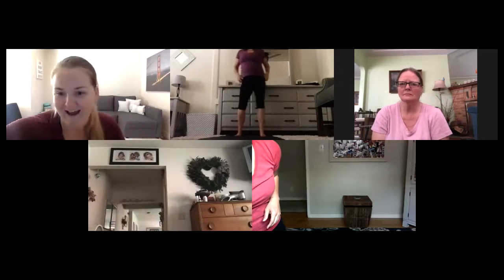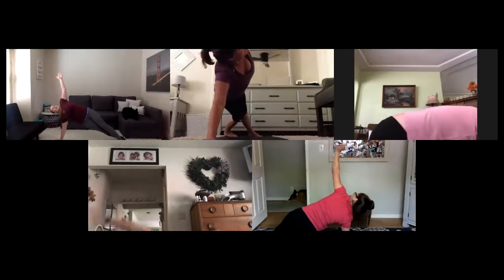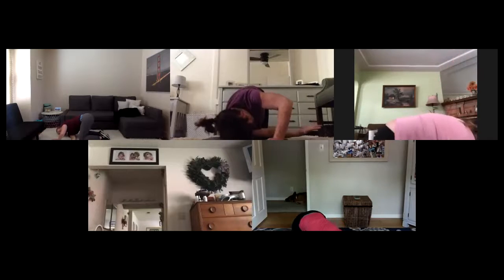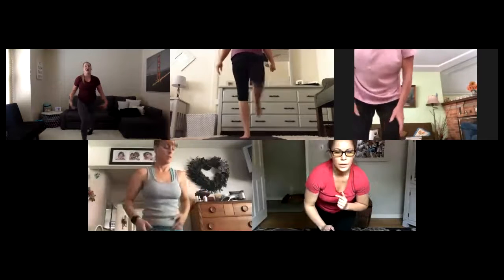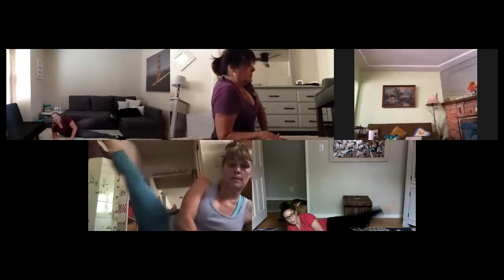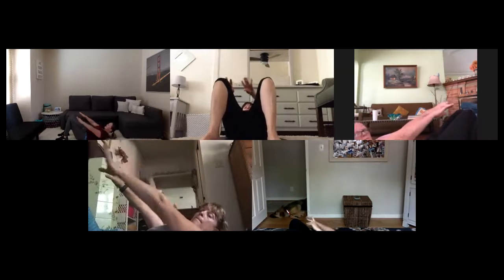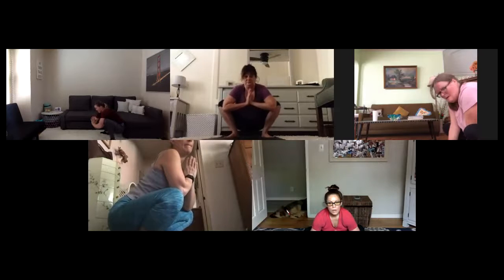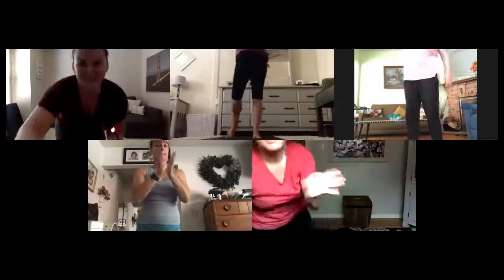At Home Fitness: 72